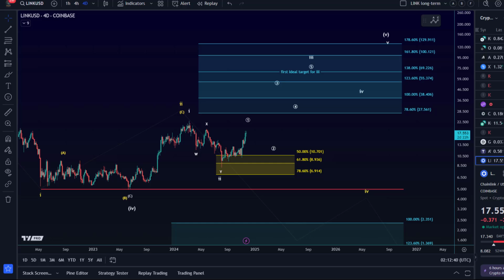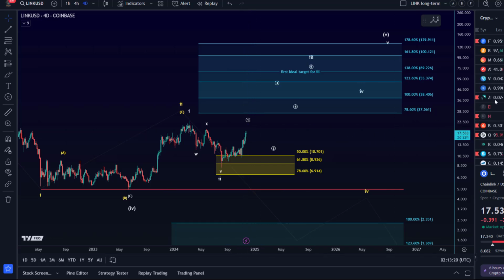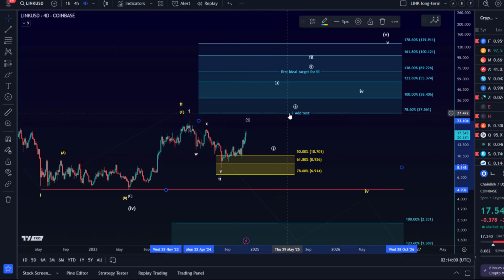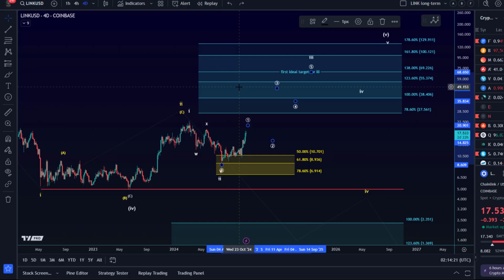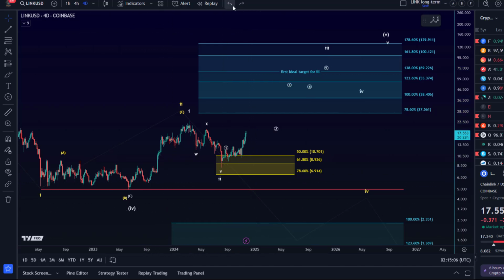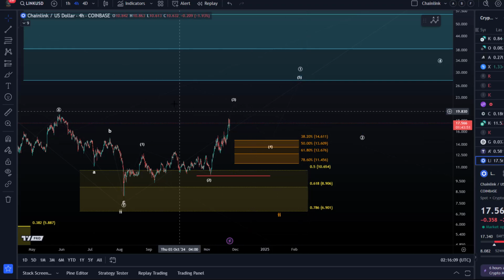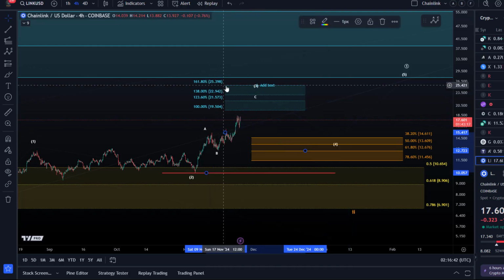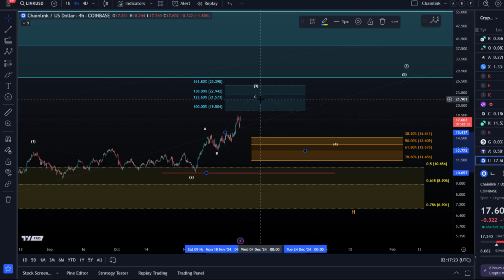What's Next for Chainlink? Detailed LINK Elliott Wave Price Analysis and Price Prediction